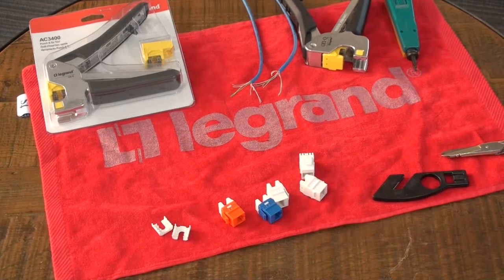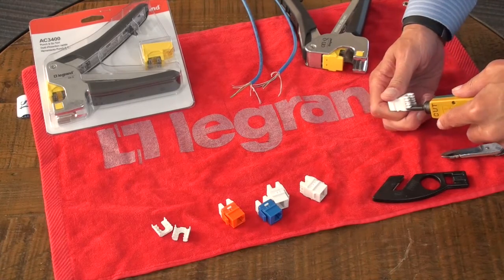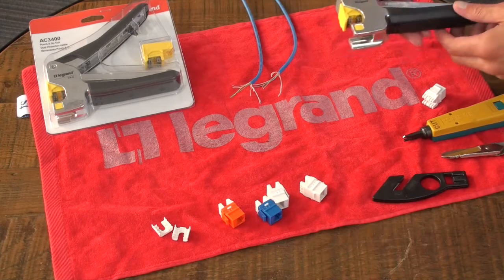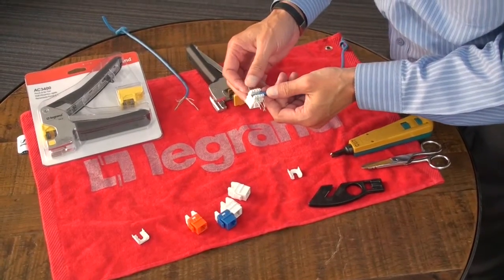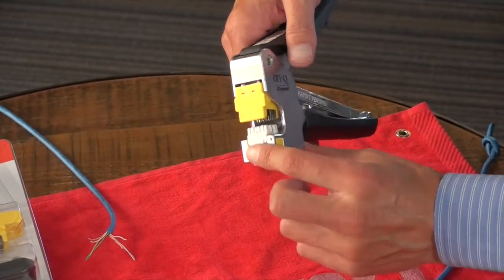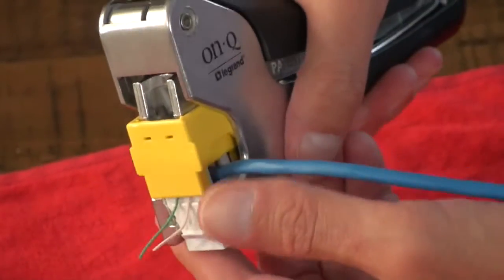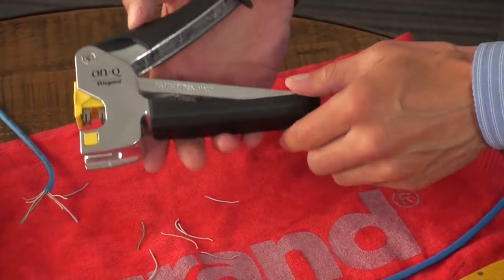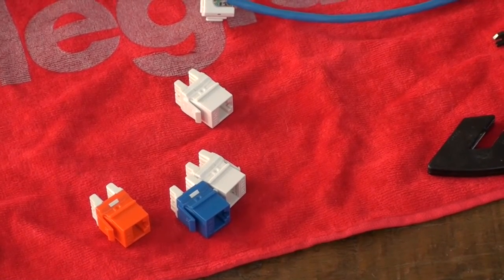Legrand AC3400 Quick Termination Tool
A quick video on how to operate and the benefits of using the AC3400 quick termination tool.